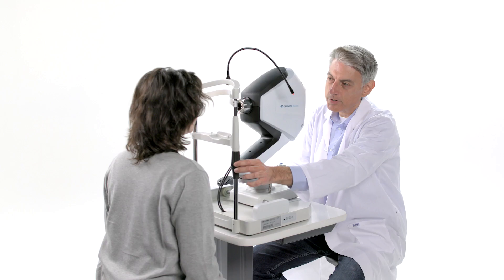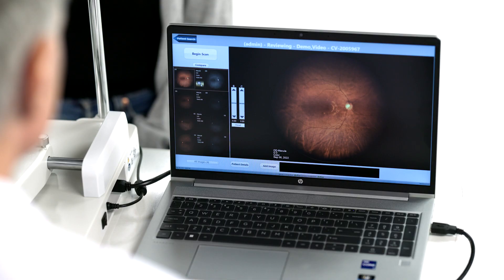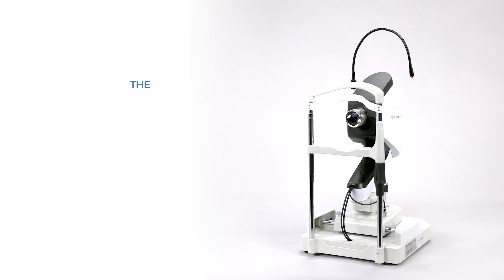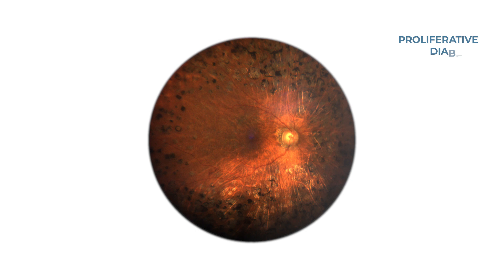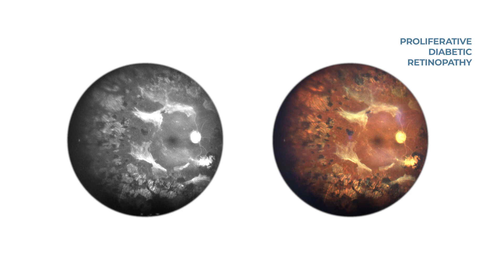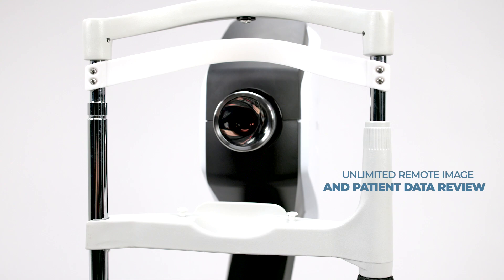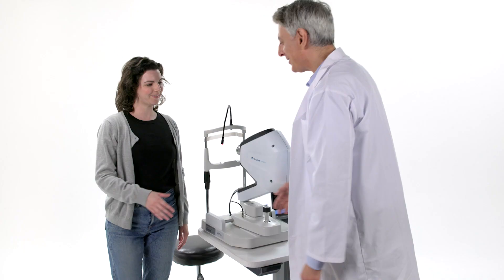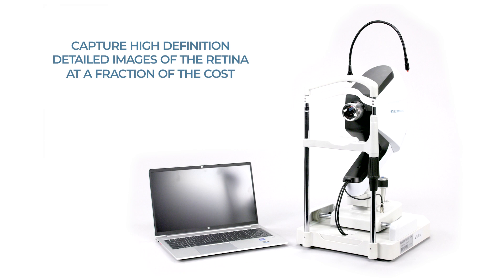Cellview Imaging : The Next Generation of Ultra-Widefield Retinal Imaging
Cellview Imaging introduces the WRI-1 Ultra-Widefield Retinal Imager. Our focus centres on providing clinicians and healthcare providers with the most advanced and efficient technologies on the market. Enhance patient treatment, grow your practice, and seamlessly integrate workflows with our all-in-one cutting edge innovative solutions.

Capture high definition, detailed images of the retina, at a fraction of the cost.